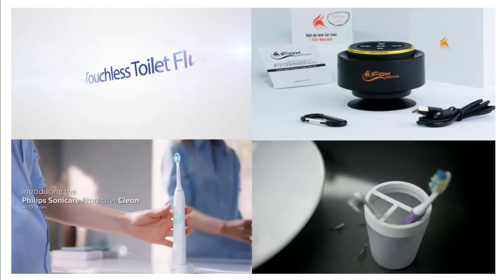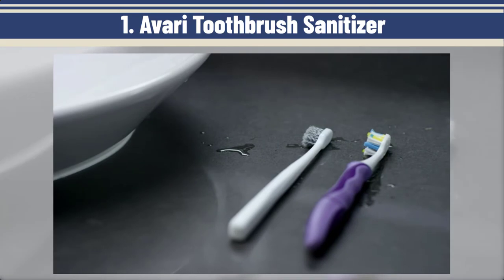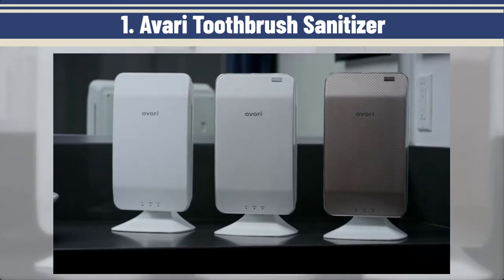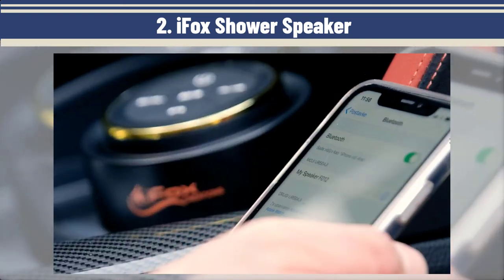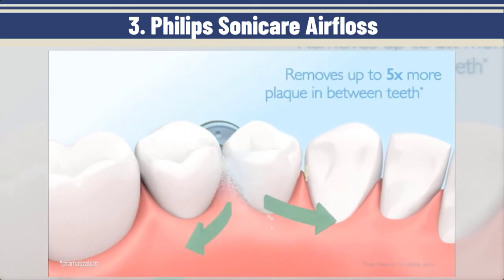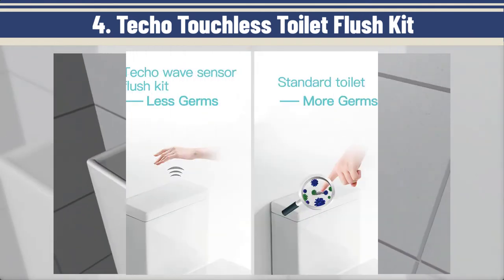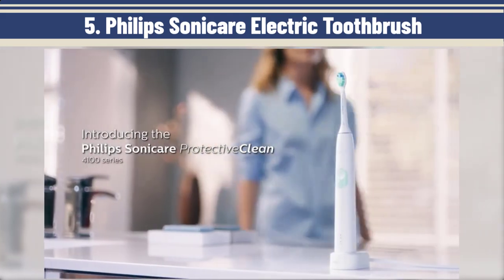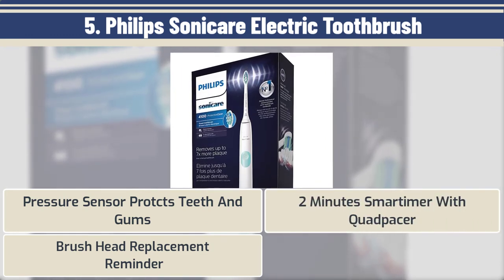5 Cool Bathroom Gadgets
5 Cool Bathroom Gadgets

► Links to the Cool Bathroom Gadgets we mentioned in this video:

If you search the Cool Bathroom Gadgets, then look at our complete review, including our best selection for the year's and more exclusively available on “Take the Best”.

Here we show you the Cool Bathroom Gadgets models from different reliable brands Avari, Philips Sonicare, iFox Creations, etc.

If you find any of your copyrighted material in this video, please leave us a message  so we can resolve the issue.